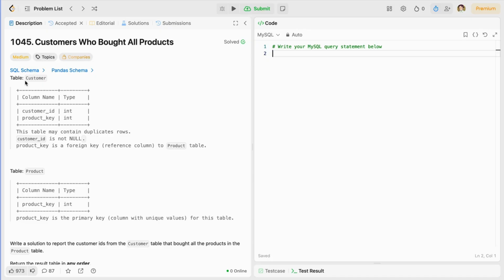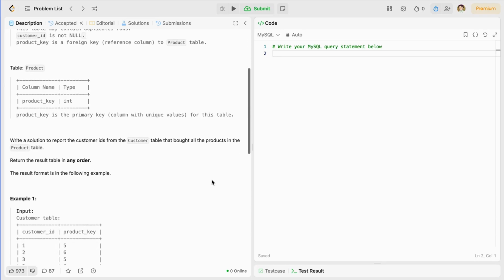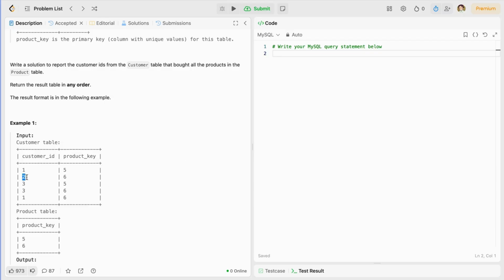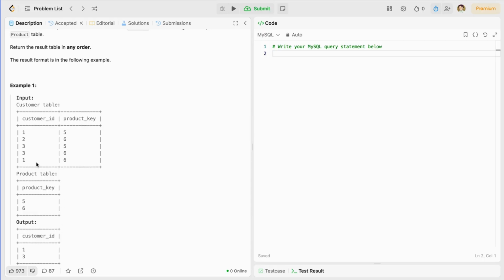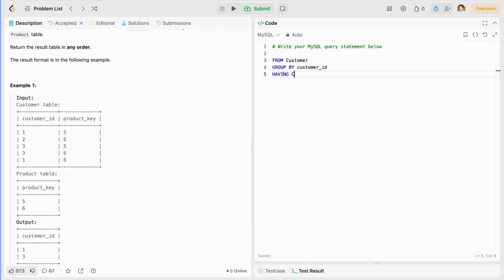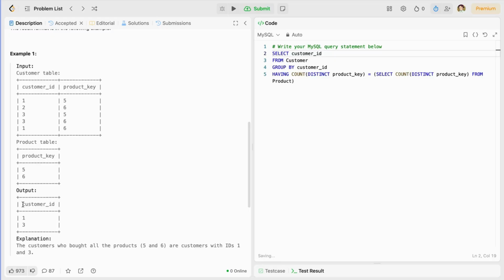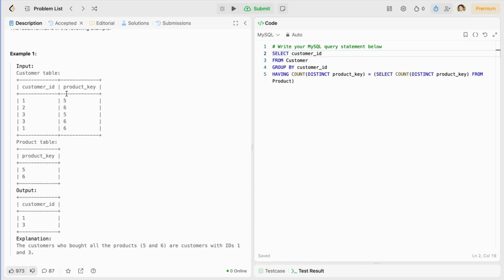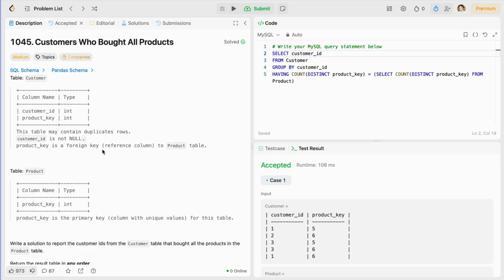LeetCode SQL Question with Detailed Explanation | Practice SQL | LeetCode 1045